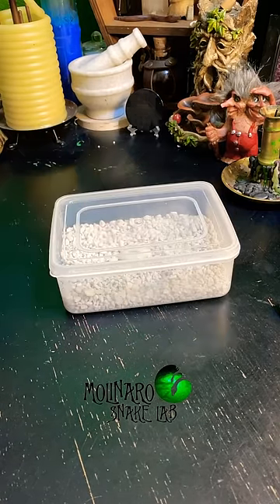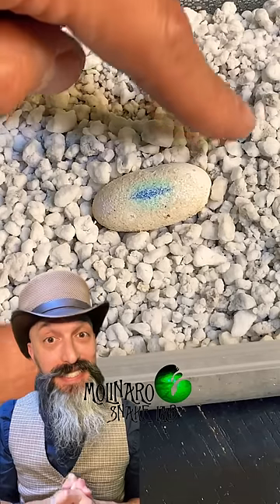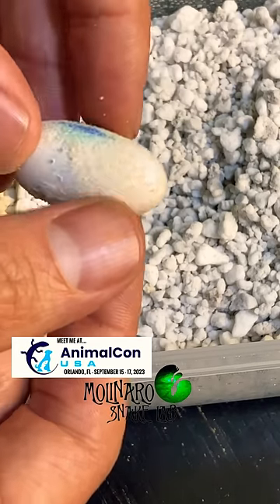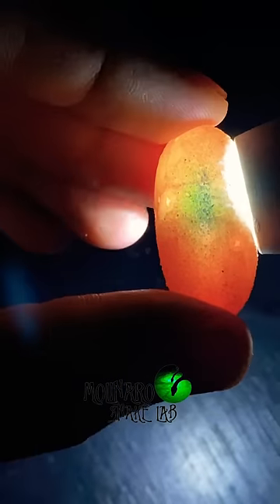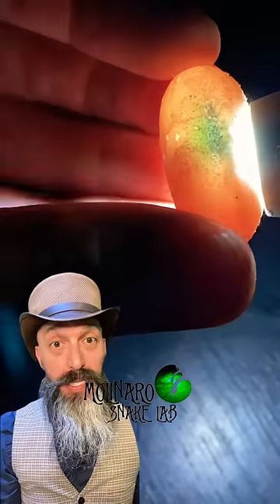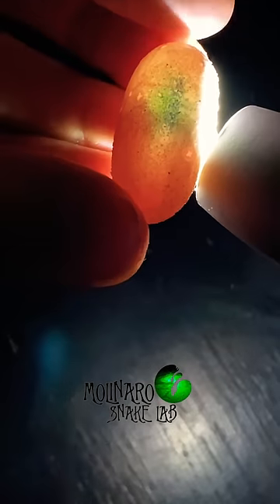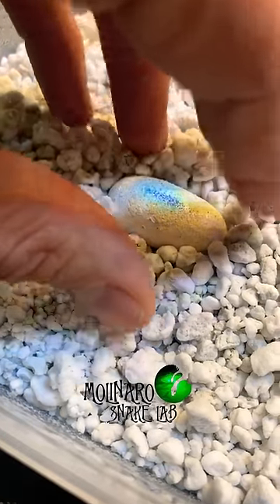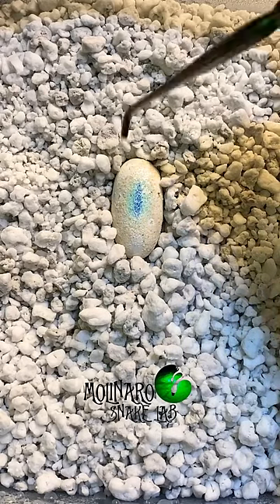Gecko Egg Update!